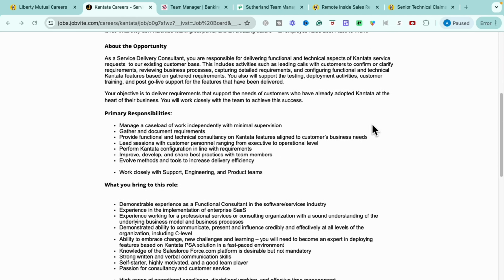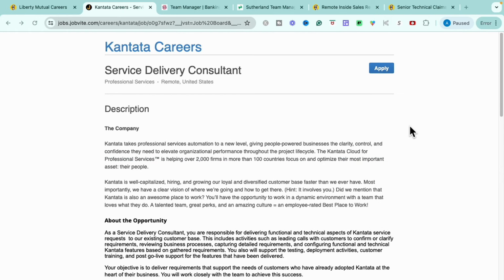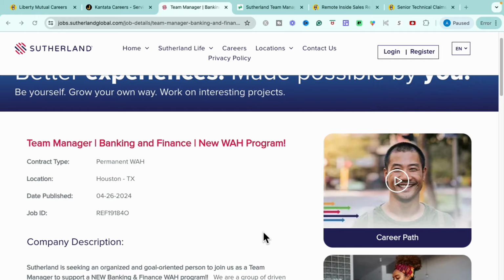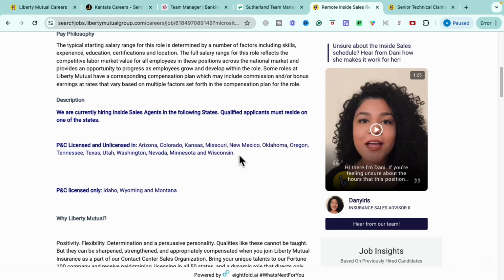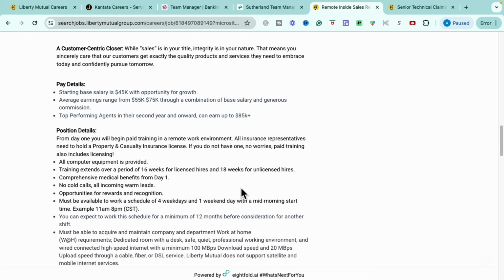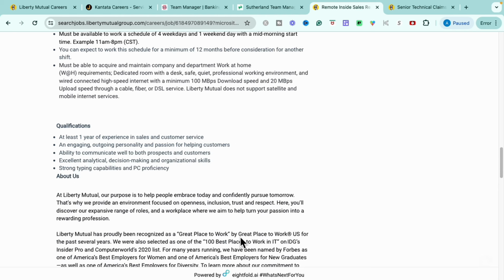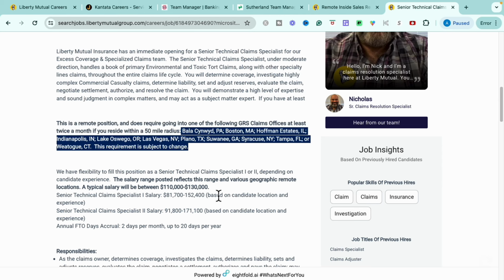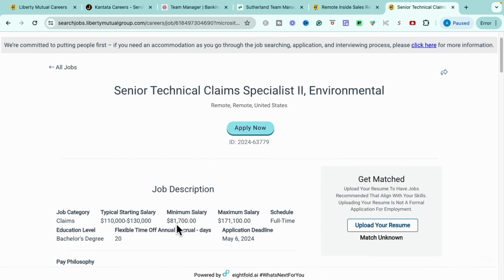LIBERTY MUTUAL REMOTE JOBS | Make $82/HR WFH Jobs | HIGH PAYING REMOTE JOBS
Today I'm sharing several great work-from-home jobs with you, starting with an opportunity from the sixth-largest property and casualty insurer in the world... LIBERTY MUTUAL! I'm going over four work-from-home opportunities that are entry-level, require small amounts of experience and/or that requires absolutely NO degree so make sure you catch all of them. The links to the job sites are below. Let's make the dream work!

Happy Applying!

[JOB]
🌿 Kantata | Service Delivery Consultant
🌿 Sutherland | Team Manager | Banking and Finance
🌿 Liberty Mutual | Remote Inside Sales Representative
🌿 Liberty Mutual | Senior Technical Claims Specialist II

✋🏾 ***Jobs go quickly so please apply as soon as possible. If the job is no longer available on the career site, job titles will lead to similar jobs when the video is posted. Also, please utilize the above career site links to locate the jobs listed in the video, direct job links will NOT be posted to prevent the career site from possibly crashing due to the high level of traffic from viewership.

[FREE RESOURCES]

[TIMESTAMPS]
0:00 Overview
0:24 1st Opportunity
2:48 2nd Opportunity
5:48 3rd Opportunity
11:45 4th Opportunity